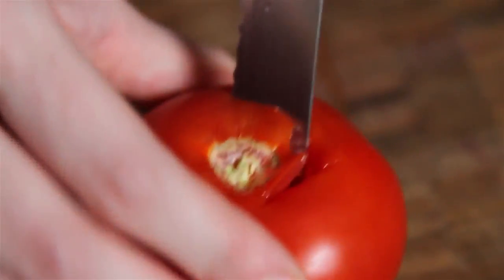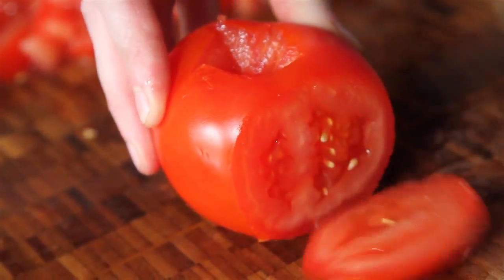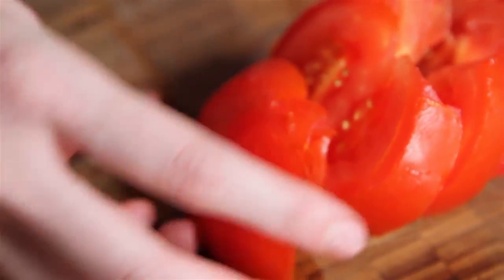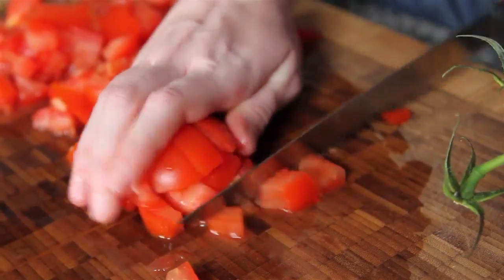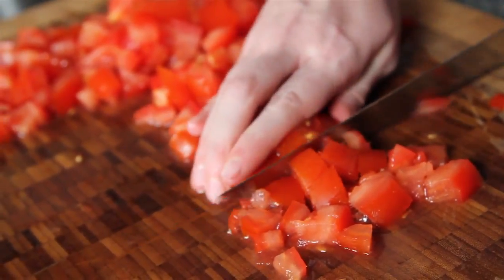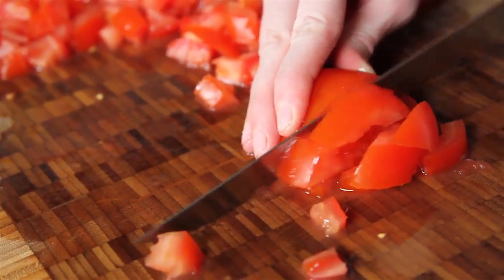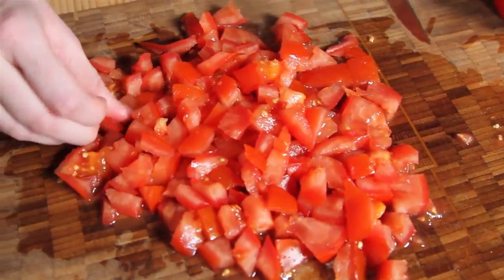Do It Right: Tomatoes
Slate's Laura Anderson demonstrates the best way to slice a tomato.